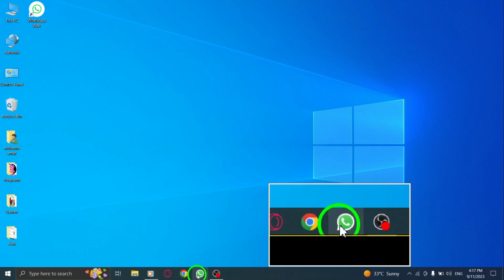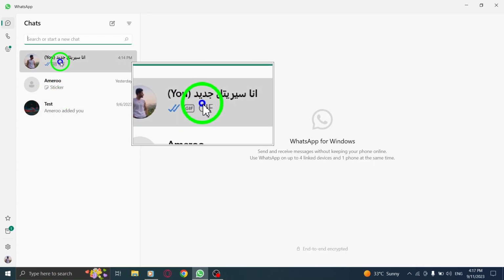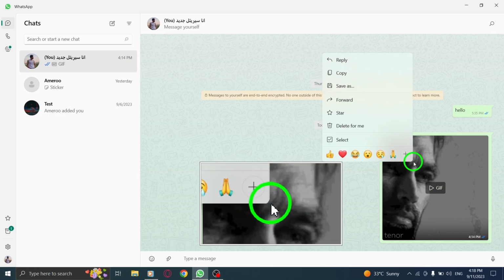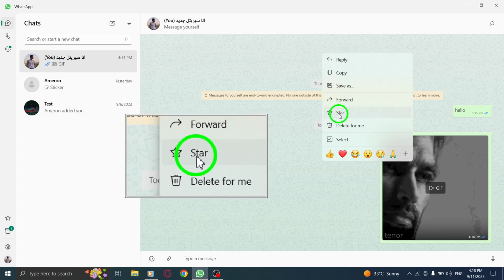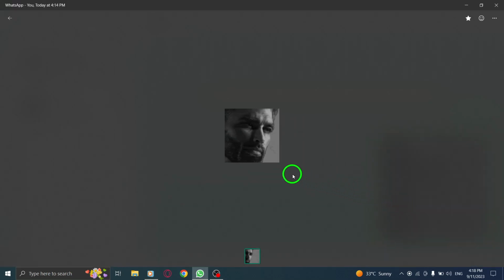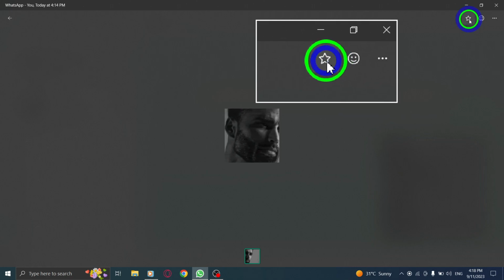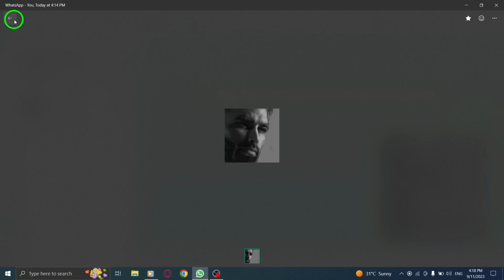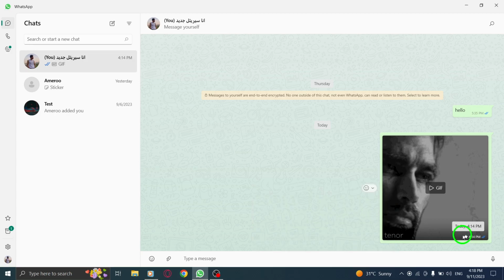How to Add GIF Message to Starred Messages in WhatsApp on PC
Learn how to add a GIF message to your starred messages in WhatsApp on PC with this easy-to-follow tutorial:

1. Open WhatsApp.
2. Go to chat.
3. Right-click the desired GIF message.
4. Choose from the menu the "Star" option.
5. Or you can double-click the GIF.
6. When it opens, click the Star icon from the top-right corner.

By following these steps, you can quickly and conveniently save your favorite GIF messages to your starred messages in WhatsApp on PC.